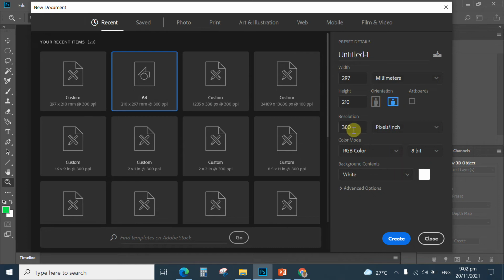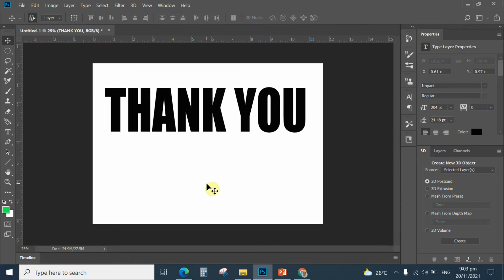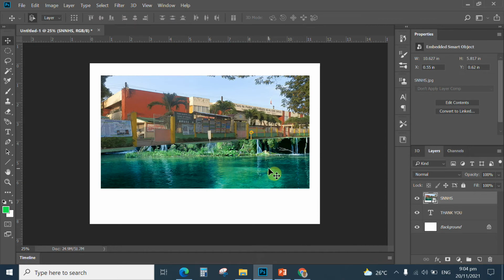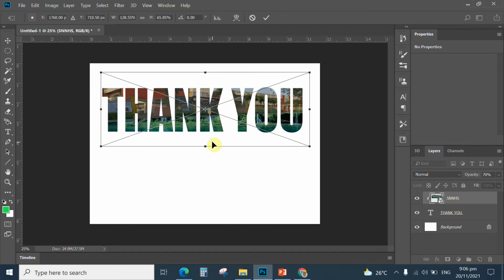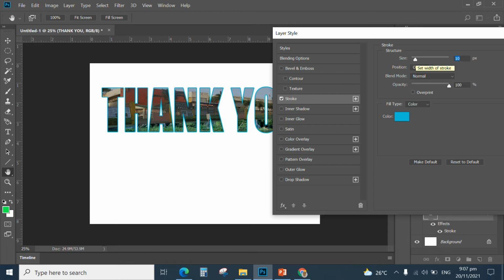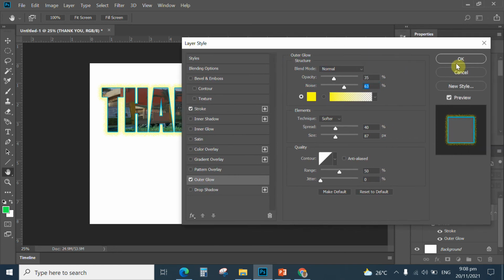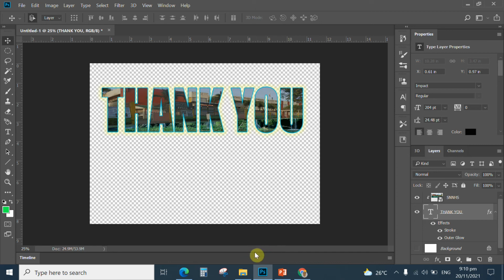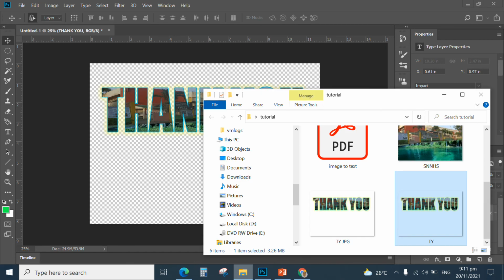HOW TO PUT AN IMAGE INSIDE OF TEXT IN PHOTOSHOP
HOW TO PUT AN IMAGE INSIDE OF TEXT IN PHOTOSHOP ,then you can import it to other applications